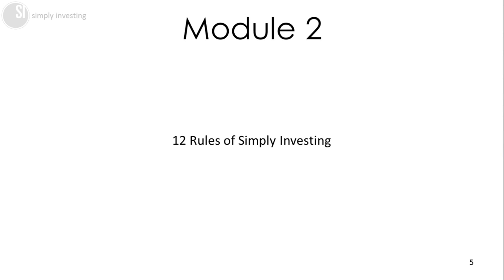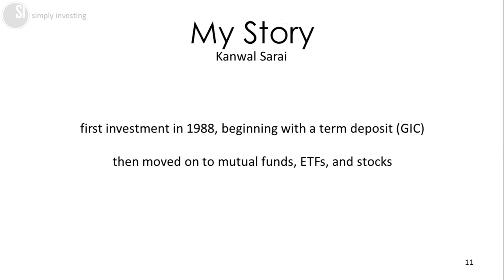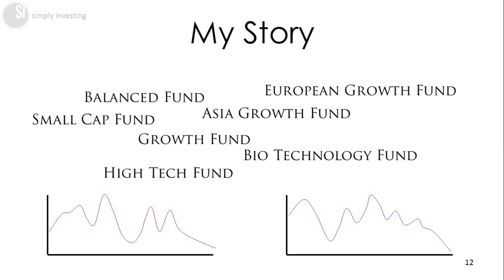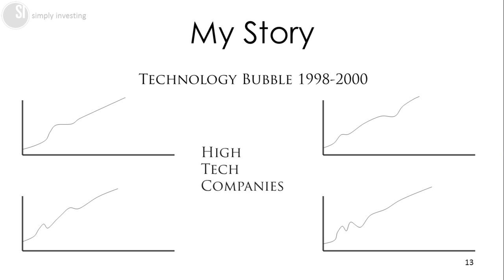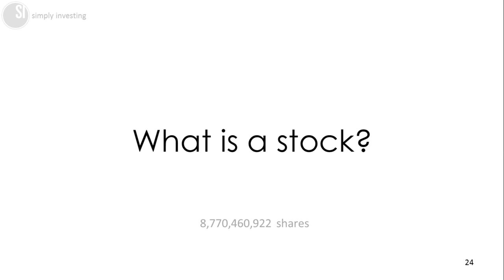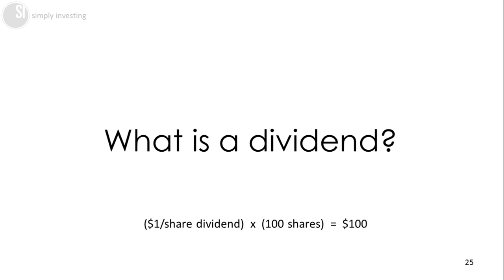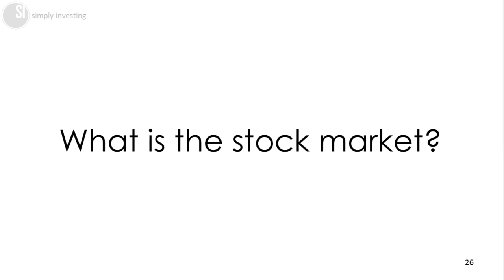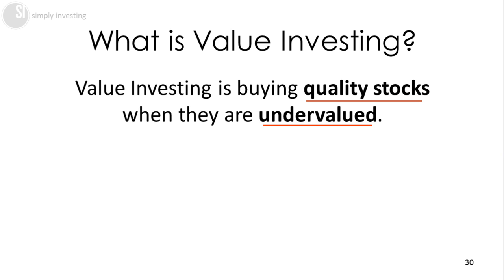Learn Value Investing, Module 1 by Simply Investing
Module 1 of the Simply Investing online course. A simple investing approach to value investing with a focus on dividends. A long-term approach to consistently grow your investments while reducing your risk. A unique method to easily identify stocks that are of the highest quality and undervalued.